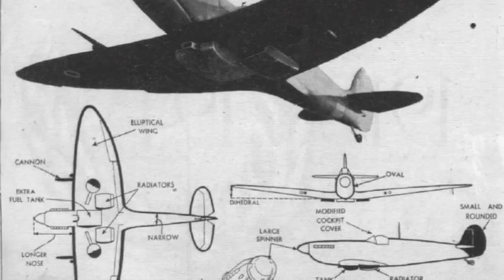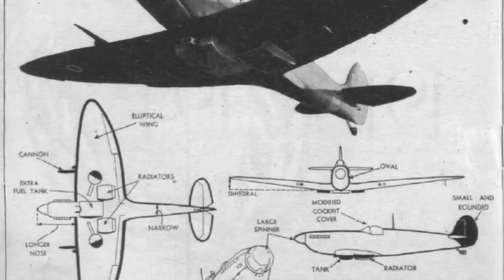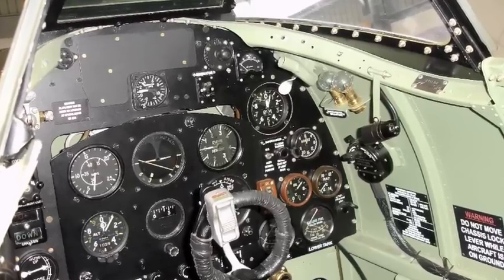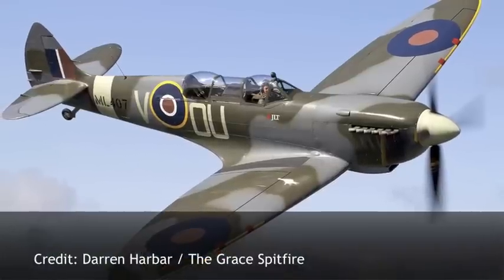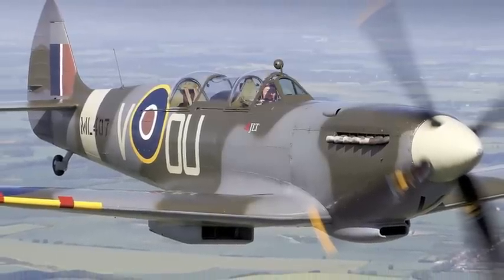Women in Aviation: Carolyn Grace on what it's like to display the Spitfire ML407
Carolyn Grace, at a RAeS seminar on Women in Aviation, tells Flightglobal what it's like to fly a Spitfire. "The Spitfire will not tolerate hamfisted flying," she says.